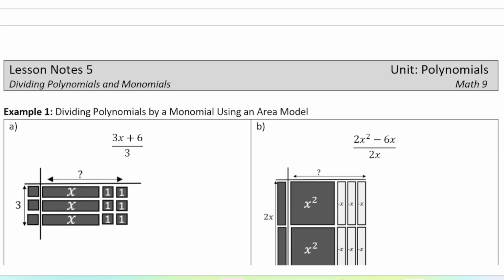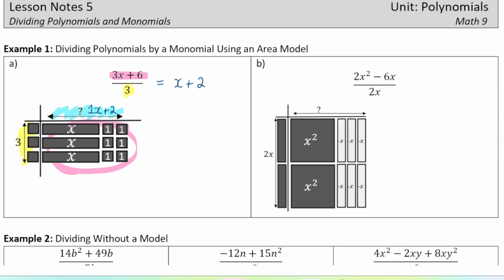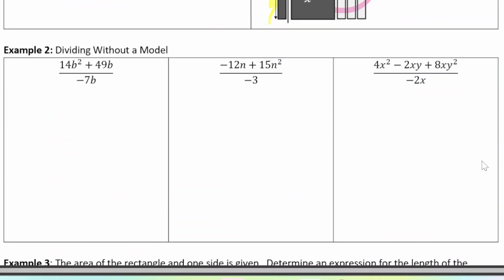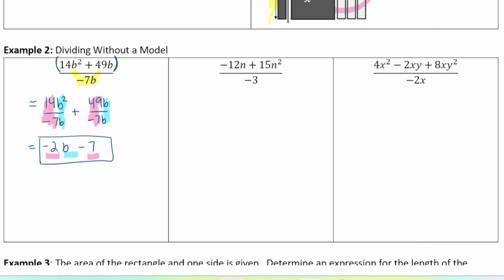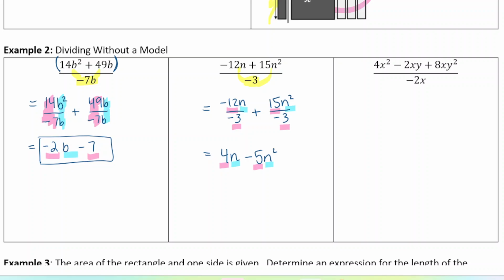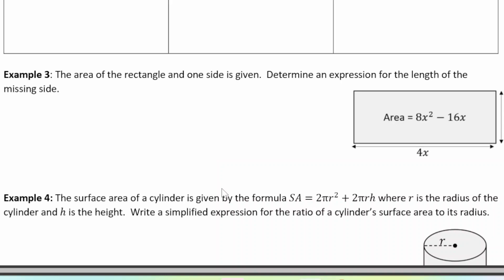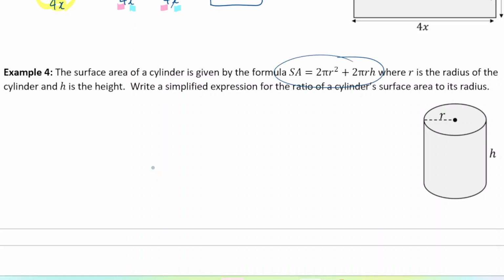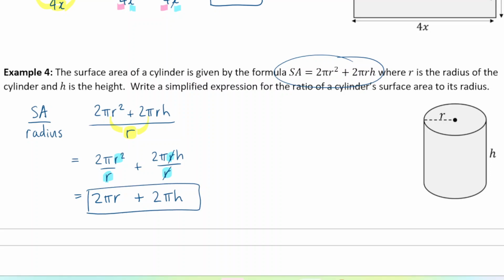Math 9: Dividing Polynomials by Monomials - Polynomials Unit Lesson 5